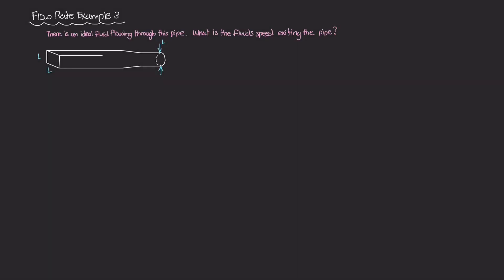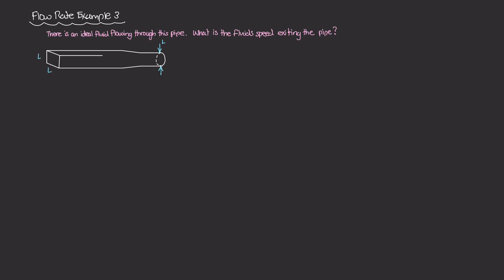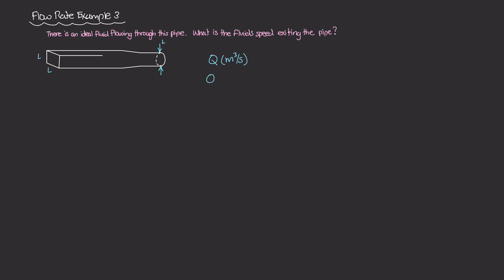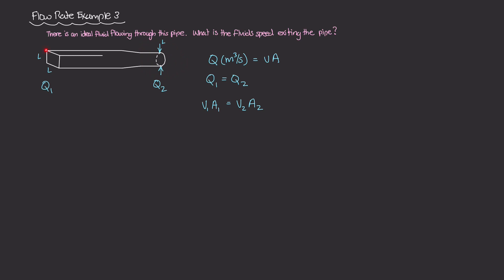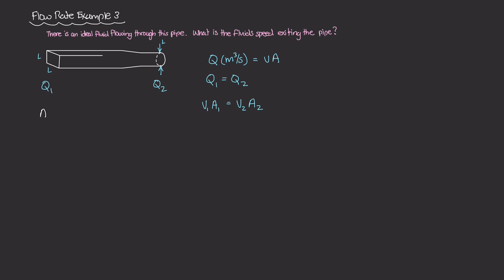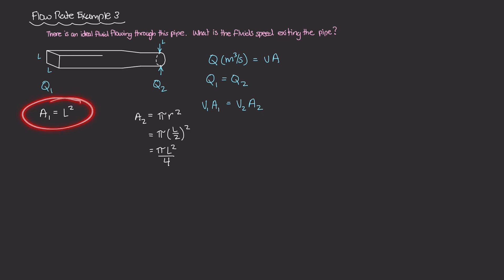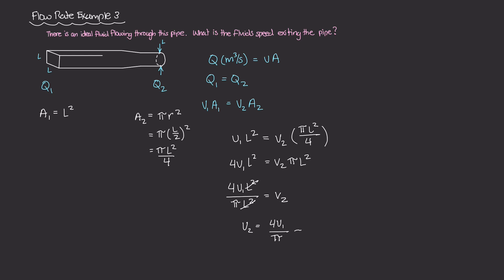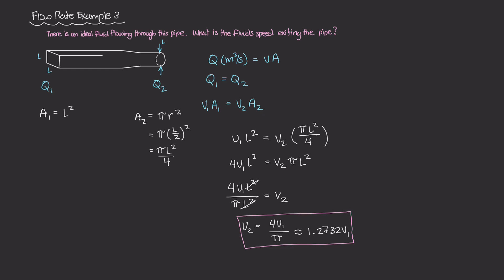Volumetric Flow Rate Example 3: Circular & Square Pipe [Physics of Fluid Mechanics #43]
We have a pipe that has a square cross-sectional area on one end and a circular cross-sectional area on the other. And ideal fluid flows in this pipe. Determine the exiting velocity of the fluid at the circular cross-sectional area end in terms of the entering velocity.